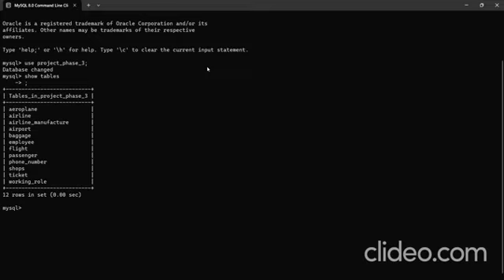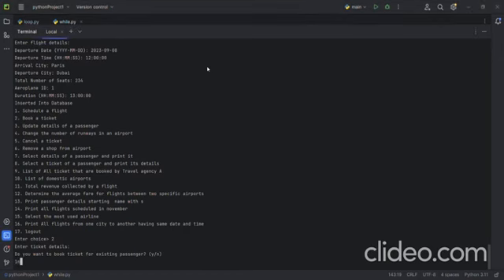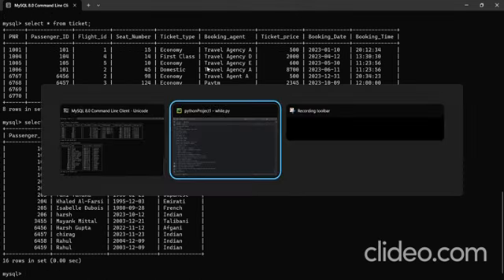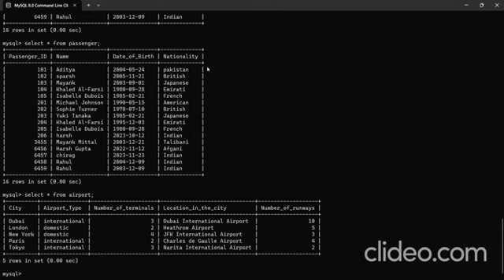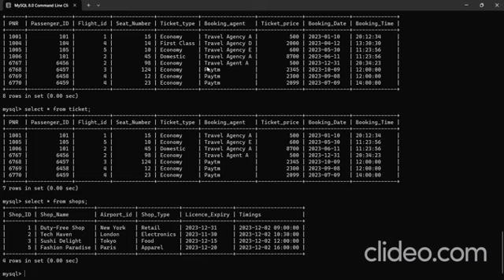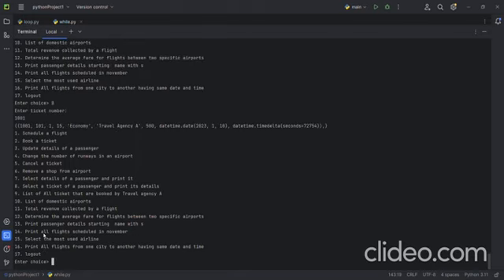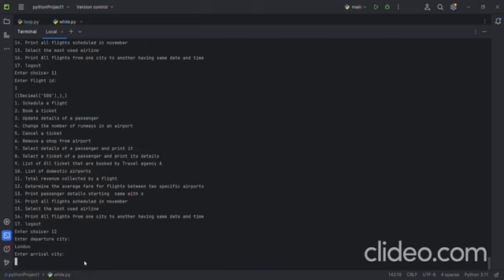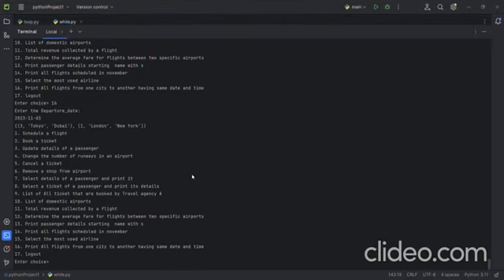Airways Management Database - SQL Project